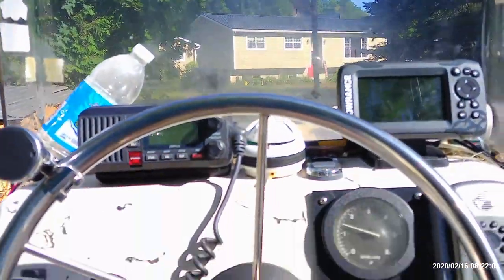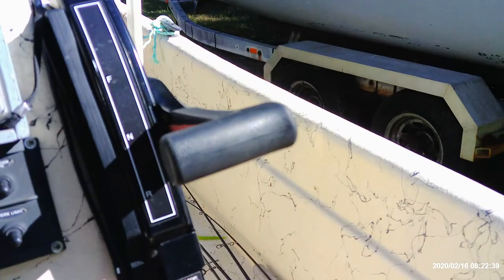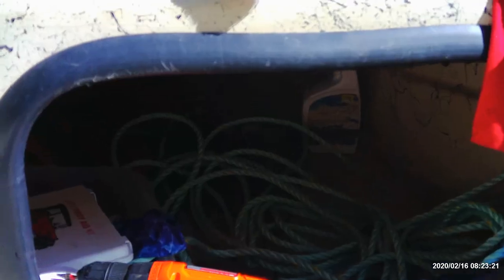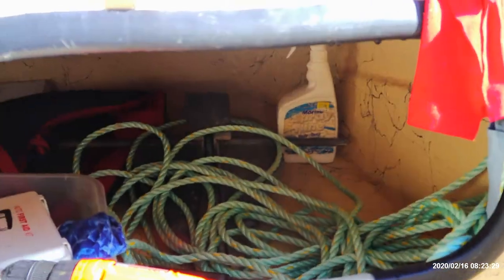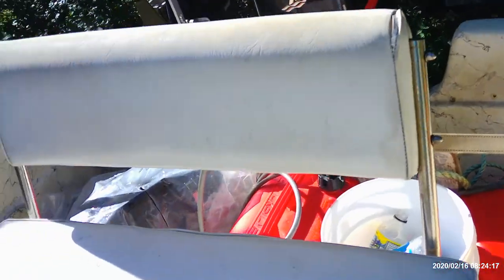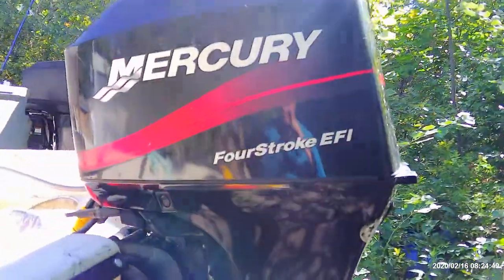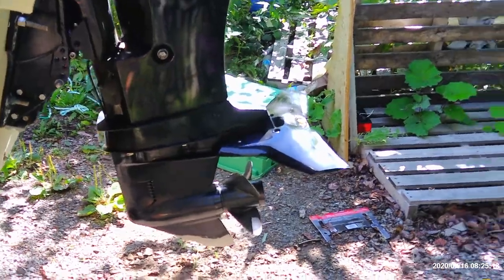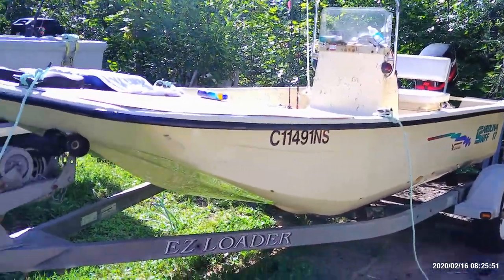*NEW BOAT TOUR!!* (the whalers replacement)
A detailed tour of my new 17" Carolina skiff!